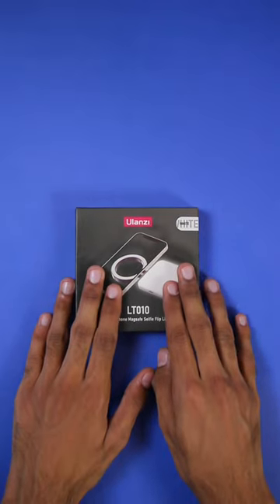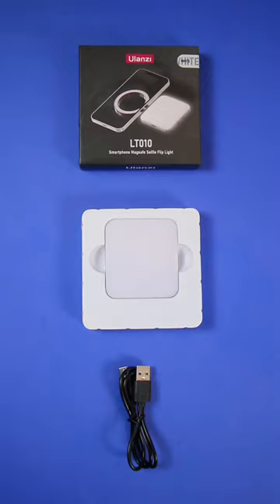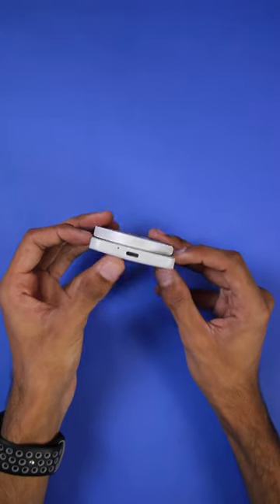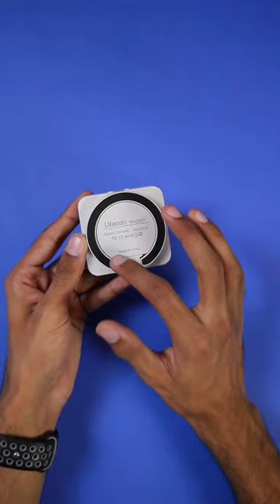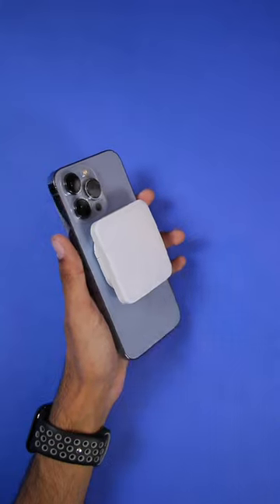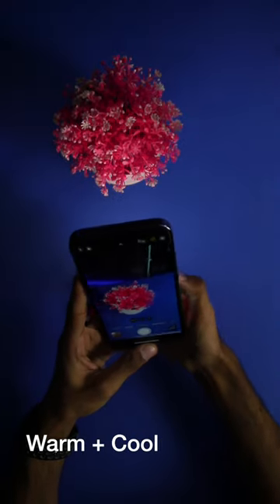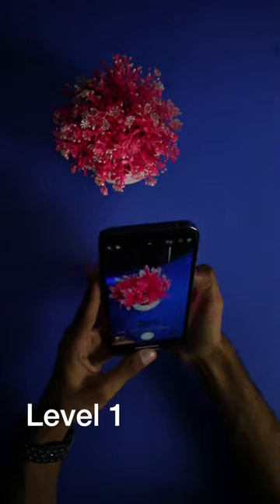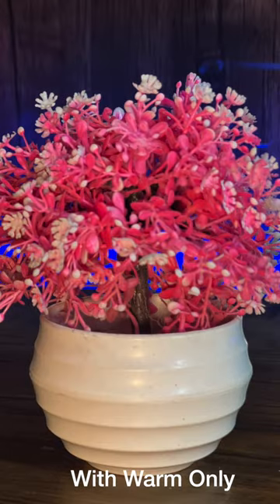Ulanzi MagSafe Light for iPhone - Surprisingly GOOD!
Camera: CANON 550D
Mic: MAONO PM471 USB Microphone
Video Editor: Final Cut Pro